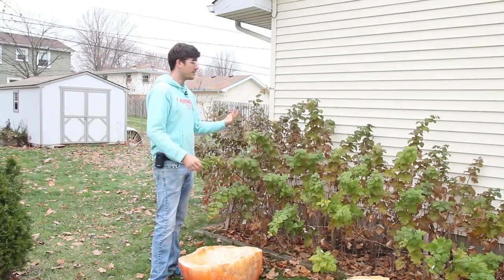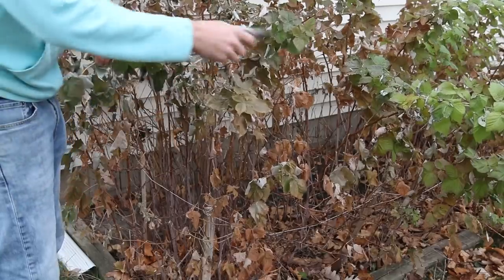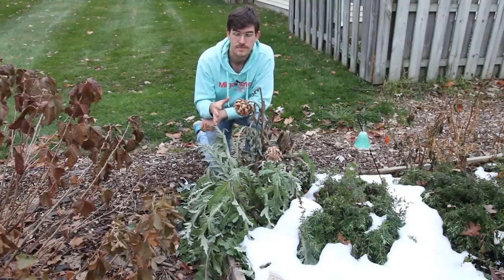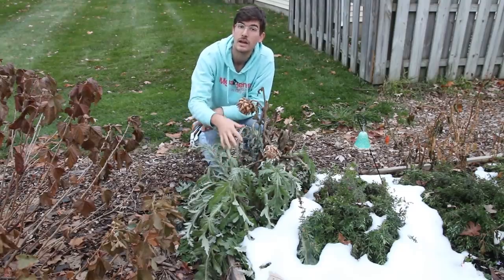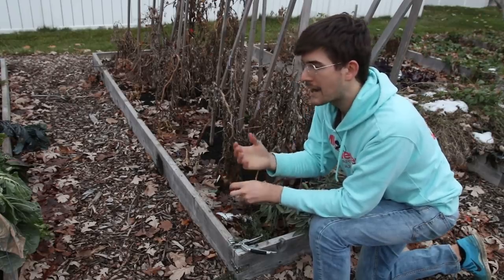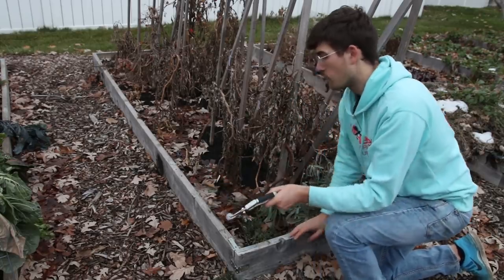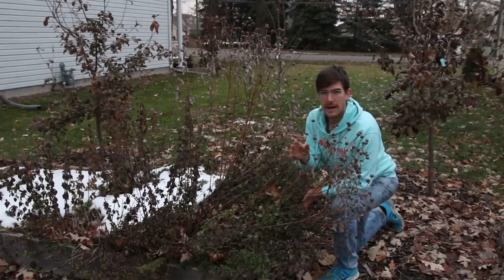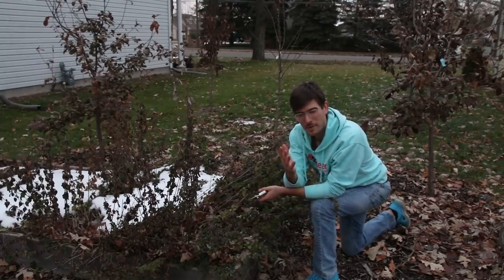How to Prune Perennial Plants For Winter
We are getting the garden ready for winter and the perennials need pruning. Come with us and prune raspberries, asparagus, artichokes, and herbs.